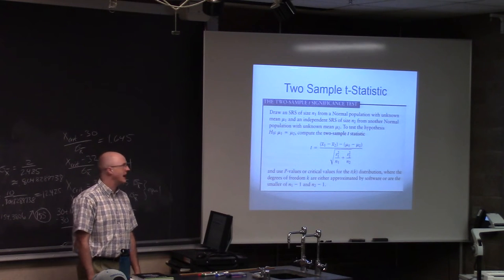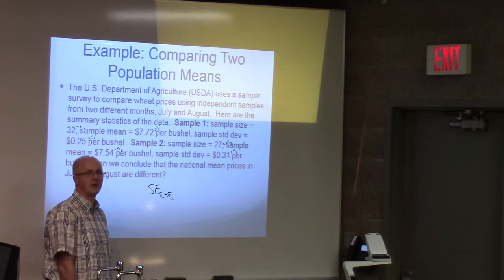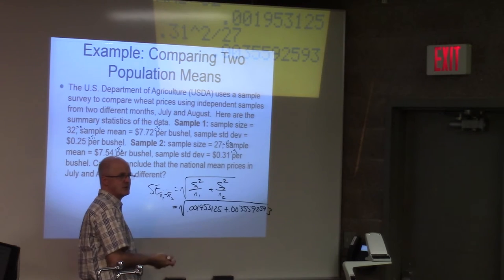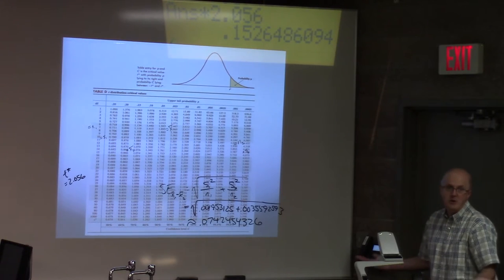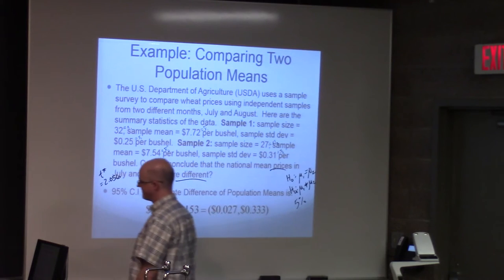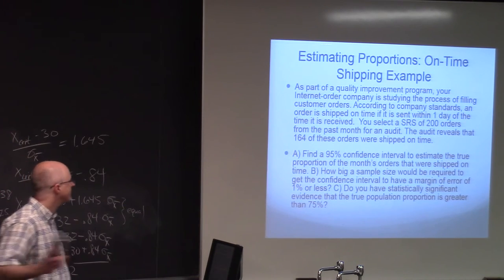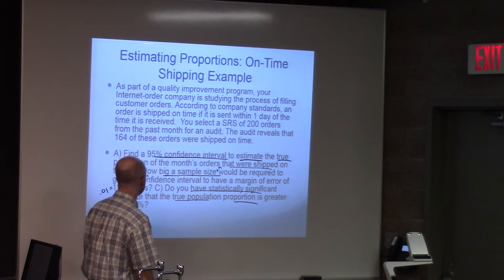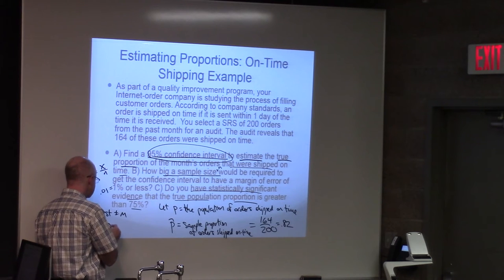Intro Statistics, Lec 20B, Confidence Intervals to Estimate a Population Proportion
(0:00) Finish calculation from the end of Lecture 19B (of a confidence interval for the difference of two population means).
(1:14) Calculation of the standard error for the difference of the two sample means. Discussion of showing work while doing the calculation.
(4:50) Calculate the margin of error by using a t-distribution table with 26 degrees of freedom (conservative approach to df).
(5:56) The answer for the confidence interval and its interpretation (it contains only positive numbers). We have a strong evidence against the null hypothesis that the means are the same.
(7:37) Estimating proportions: on time shipping example.
(10:35) Define the population proportion.
(11:10) The sample proportion ("p hat") is the logical point estimator for p.
(11:50) Calculate the observed value of the sample proportion.
(12:05) General formula for "p hat" and its relationship to a binomial random variable.
(12:50) Formula for the confidence interval with a focus on the formula for the standard error of "p hat".
(15:02) Relationship of the standard error to the standard deviation of a binomial random variable.
(16:47) Compute the 95% confidence interval.
(20:23) Interpreting the answer.
(21:14) Comments about how to decide what formulas to use on tests.
(21:42) How big a sample size n is required to get a confidence interval to have a margin of error of 1% or less?  Do algebra to find the answer.
(24:38) Simplified formula for the conservative (cautious) approach.
(26:24) Finish the calculation for n.
(27:42) Brief discussion of hypothesis test part of the problem.